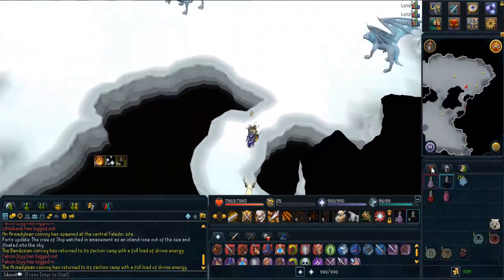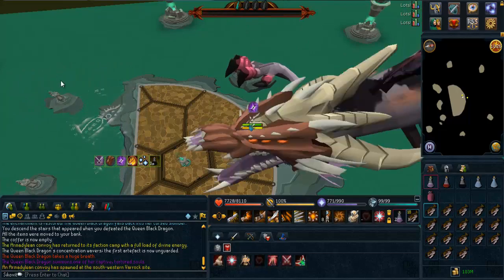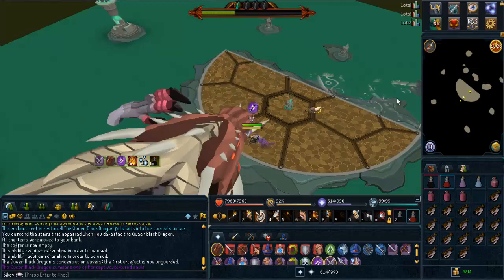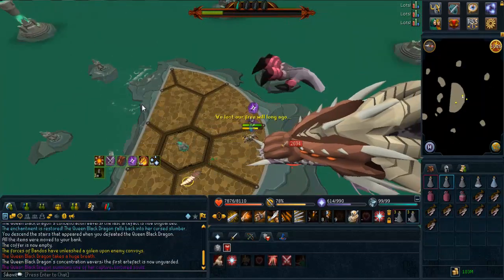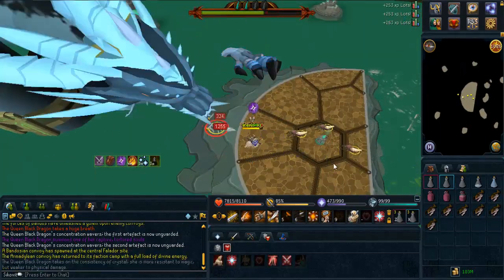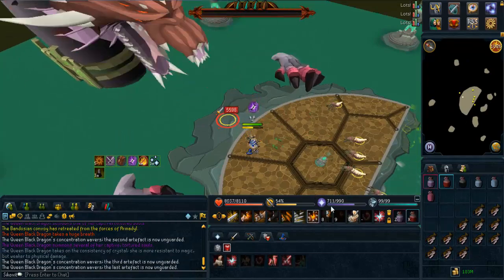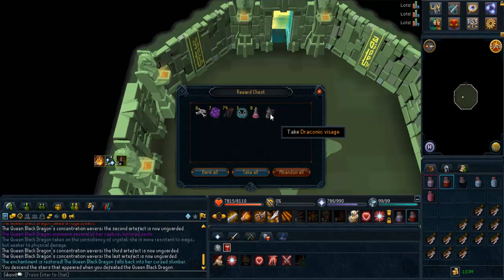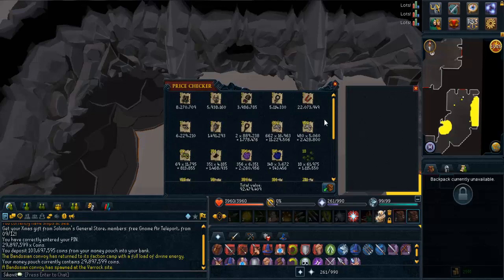RS PvM Series: Ascension Adventure Ep. 7 - RuneScape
"RuneScape" "RS" "RuneScape 3" "RS3" "RuneScape EoC" "RS EoC" "EoC" "Evolution of Combat" "RuneScape Evolution of Combat" "PvM Series" "Bossing Series" "Ascensions" "Ascension Crossbows" "Dual Ascension Crossbows "Dual Wield Ascension Crossbows" "Ascension Dungeon" "Level 90 Crossbows" "Lvl 90 Crossbows"
"RuneScape" "RS" "RuneScape 3" "RS3" "RuneScape EoC" "RS EoC" "EoC" "Evolution of Combat" "RuneScape Evolution of Combat" "PvM Series" "Bossing Series" "Ascensions" "Ascension Crossbows" "Dual Ascension Crossbows "Dual Wield Ascension Crossbows" "Ascension Dungeon" "Level 90 Crossbows" "Lvl 90 Crossbows" Patreon